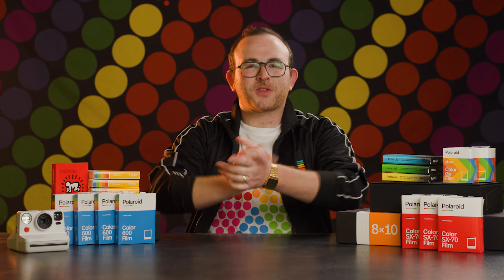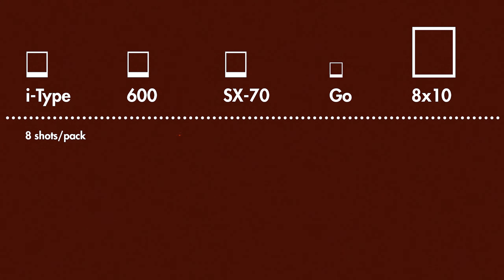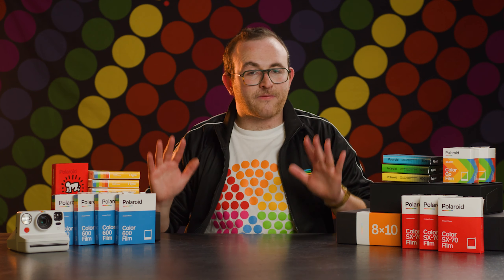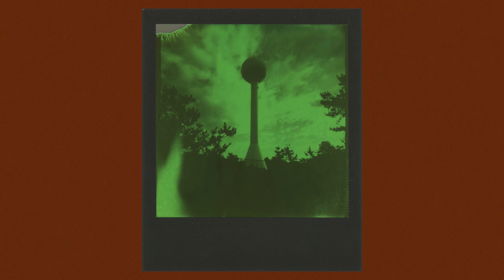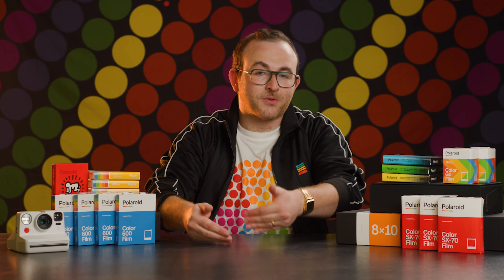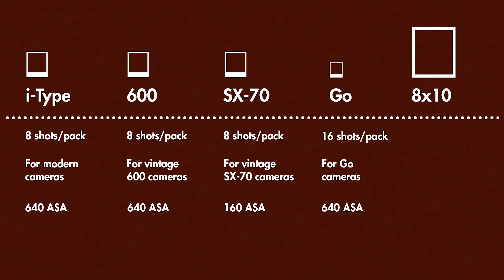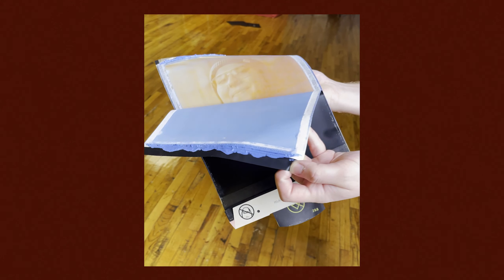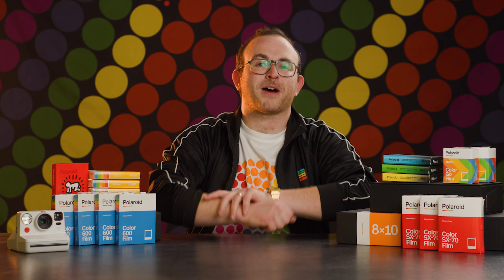Polaroid Film Types Explained - Understanding the differences between i-Type, 600, SX-70, Go, & 8x10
On this episode we walk through the various film types currently produced by Polaroid. Between i-Type, 600, SX-70, Go, and 8x10, there's a variety of options that are only compatible with certain cameras.